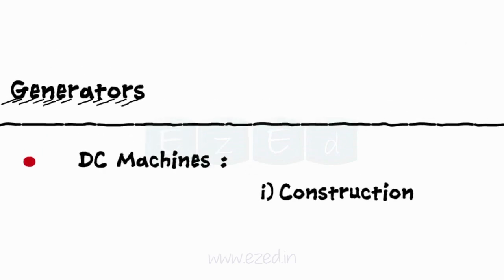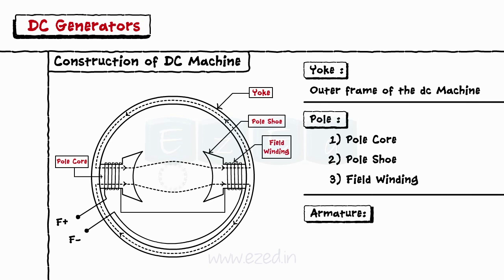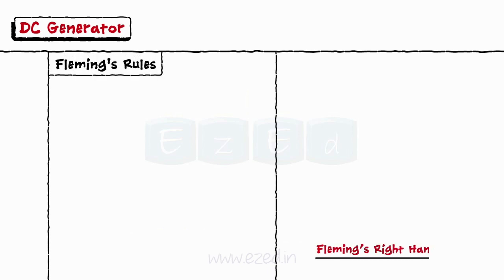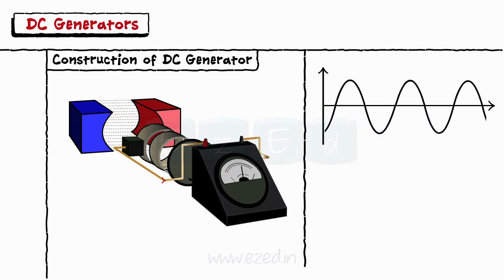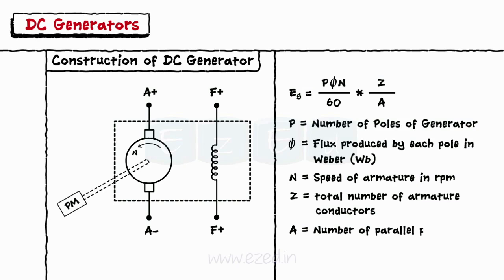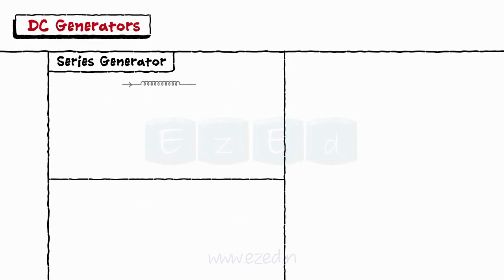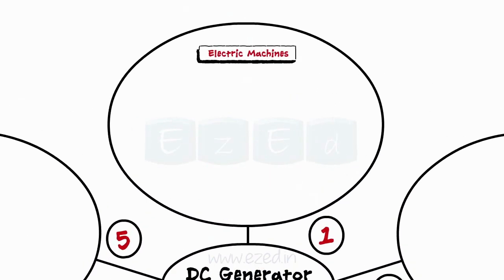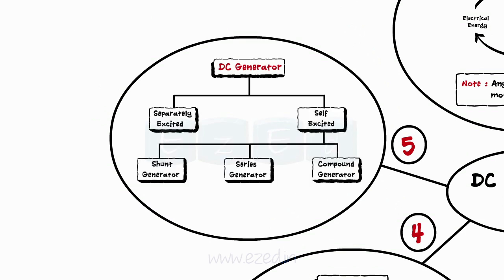DC Generators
This EzEd video lecture covers
DC Machines, their construction, Working Principle, DC Generators, their construction, Working and Types of DC Generators